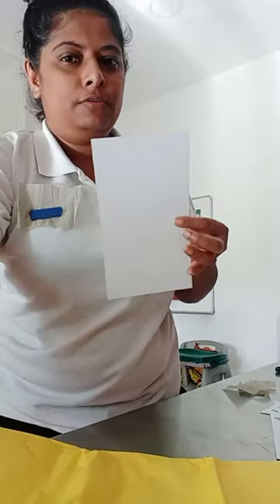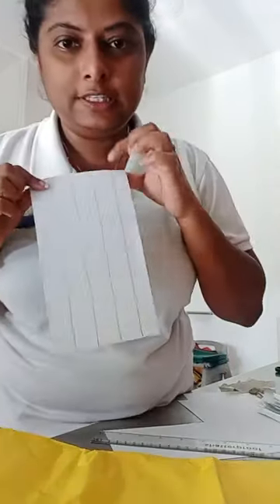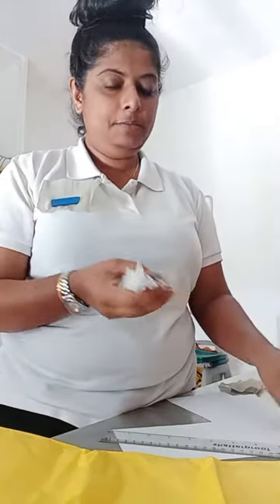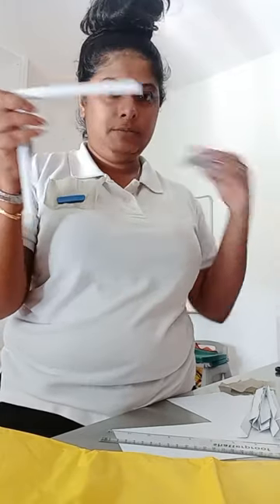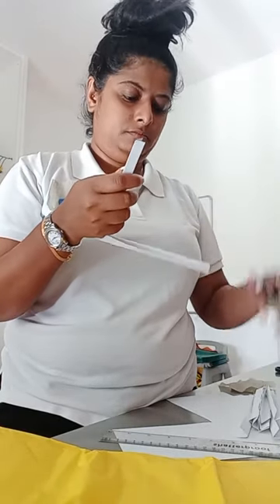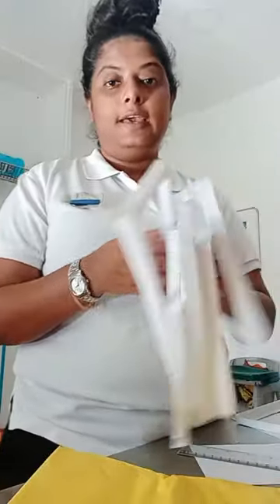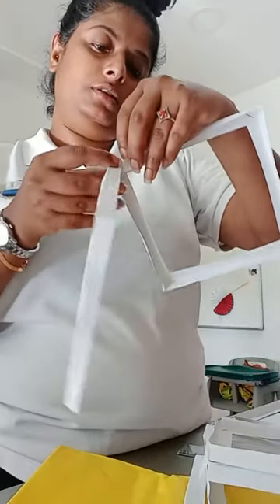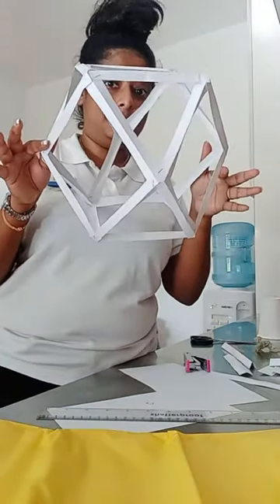මගේ පුංචි වෙසක් කූඩුව ...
🌍 Welcome to [RANDOM-SET] 🌟

Join us as we explore the world through travel, lifestyle, and everyday moments that make life extraordinary. 🌴✈️ Discover breathtaking landscapes, hidden gems, cultural experiences, and the joy of living in the moment. 🌟🍃

I want to tell you that I am not copying anyone's YouTube content or videos. Also, I am not using anyone's content. This channel is about our lifestyle, day-to-day vlogs, and travel videos. I hope someone gets information from our videos and that it helps them.